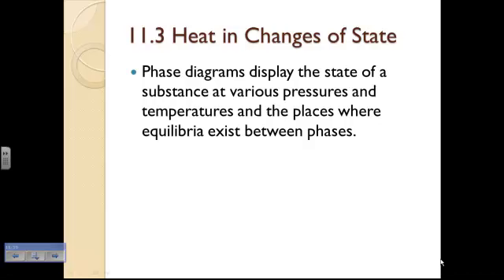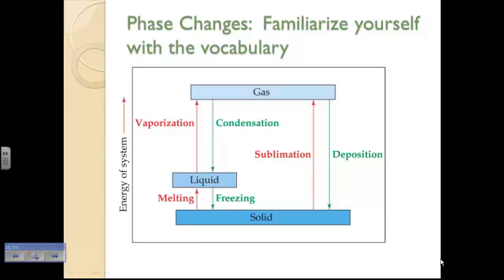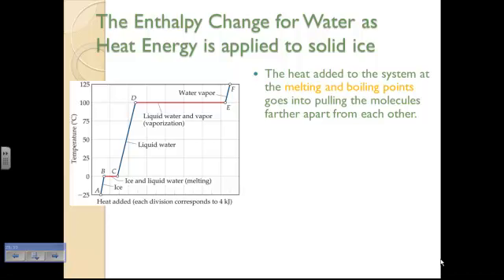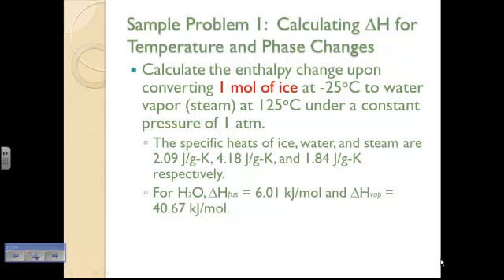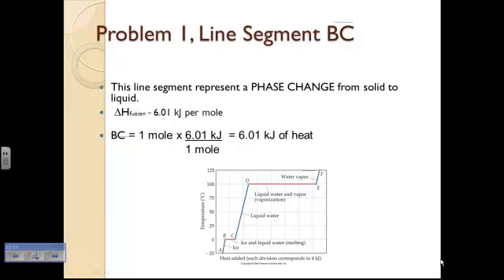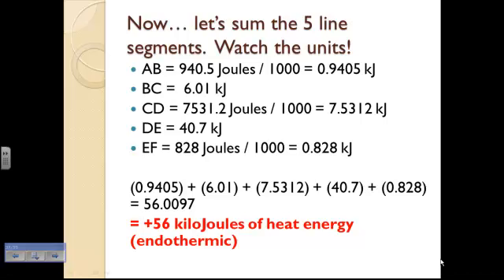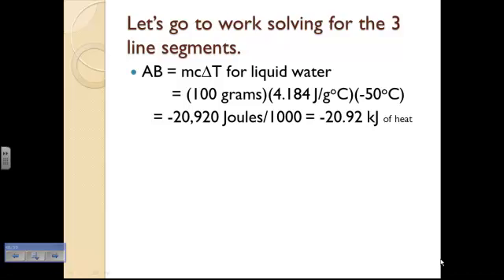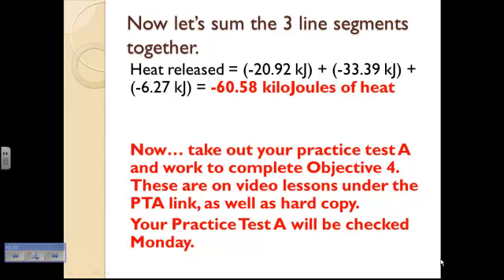Phase Change Heat Calculations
Learn to calculate the total heat absorbed or released as water changes phase